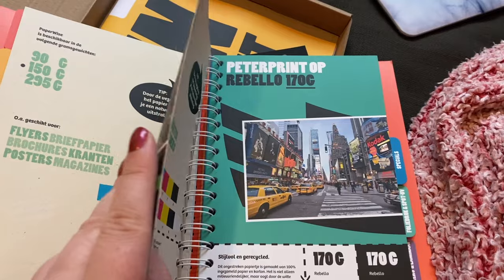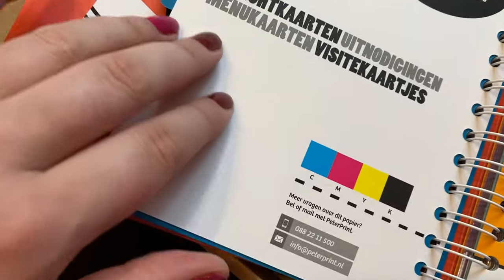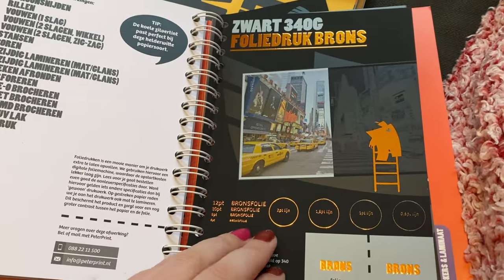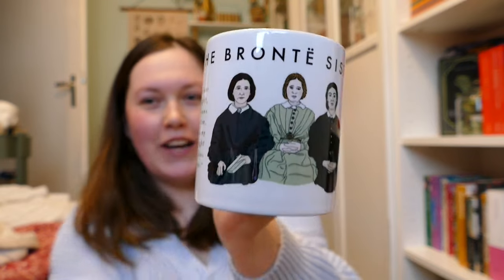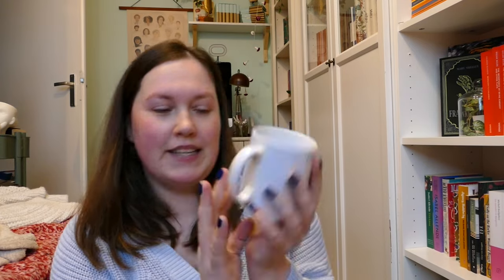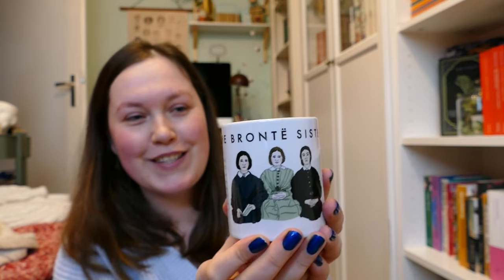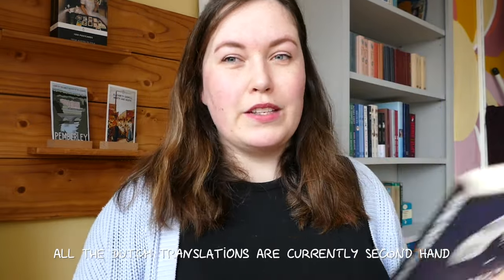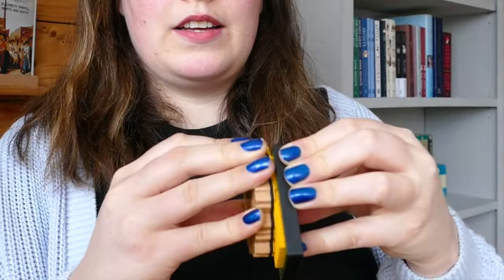January Vlog | opening a bookshop & changing routines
Welcome to the first vlog of 2024. This year marks big changes for me, as I have opened my online bookstore: Milena’s Bookshop. I’m sharing some behind the scenes moments from the shop. I’m also reading The Ice Palace by Tarjei Vesaas.

 - book clubs & readalongs -

- about me -
Hi! Welcome to my booktube channel! I'm Milena, a 29 year old dutch book lover. On this channel I share my love for books, my multifacited creative life and my 3 cats. In January 2024 I opened an online bookstore for classic literature called Milena's Bookshop.
📘 favourites genres: classics, historical and literary fiction & I try some non fiction now and then. Recently my reading has been all over the place and I started reading anything and everything.
🍓 favourite authors: the Brontë sisters, Virgnia Woolf, Toni Morrison, George Eliot, Jane Austen, Daphne du Maurier, E.M. Forster and many more!
🎨 favourite hobbies: making my house colorful, embroidery, baking, sewing, anything I can paint.